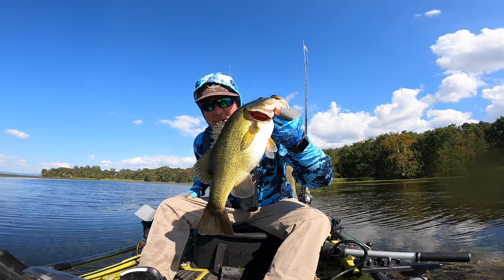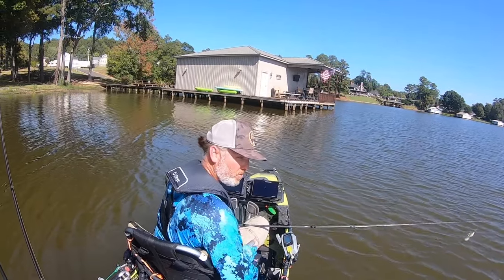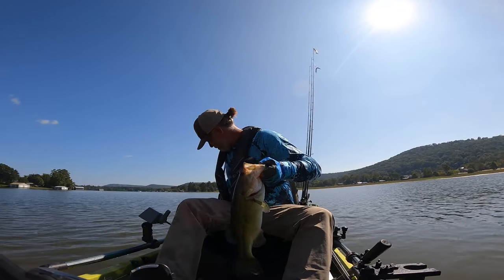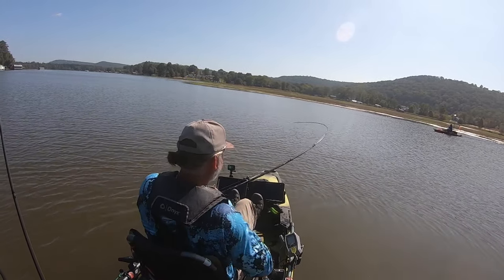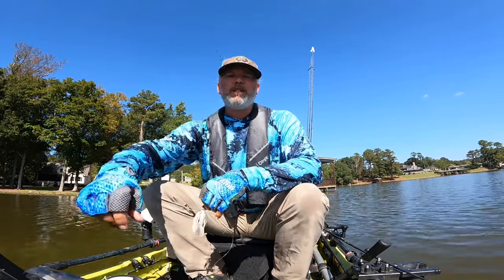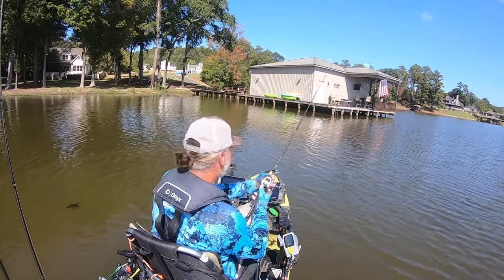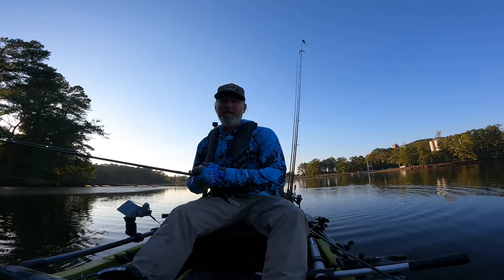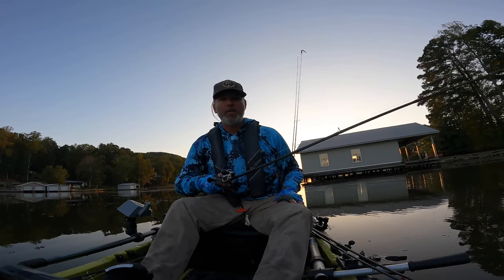**CHATTERBOMB** 1/2 The $$$ of the Jackhammer!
Spent our last afternoon on lake Guntersville testing Bass Pro Shop's Chatterbomb by Z Man. It didn't take long to start putting bass in the boat on this fall day. The Chatterbomb may not replace the tried and true Jackhammer but is a very good alternative at a great price.